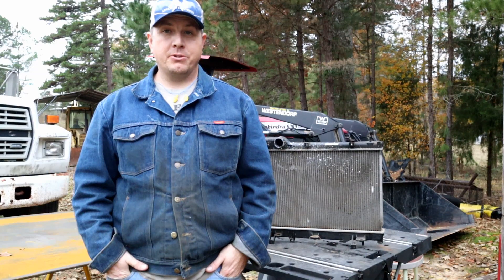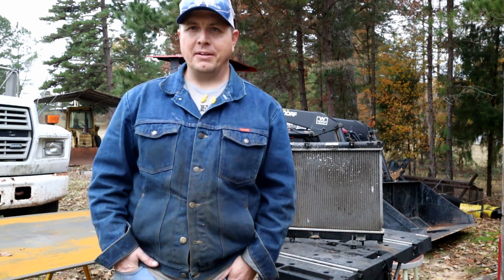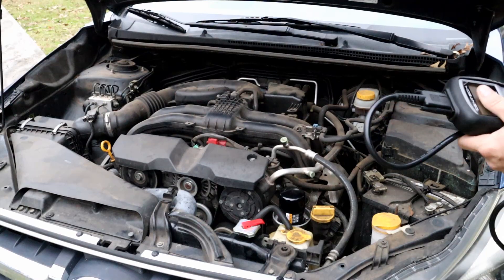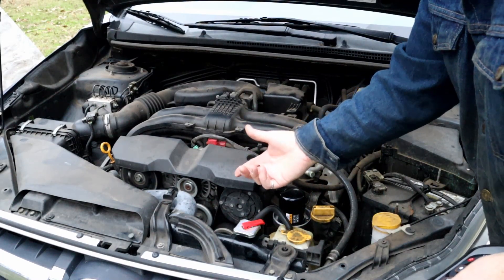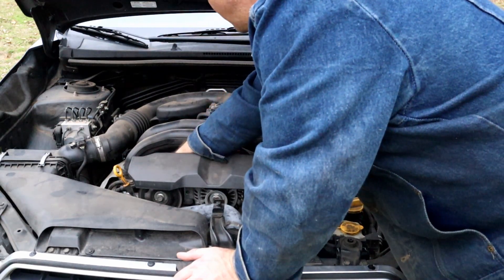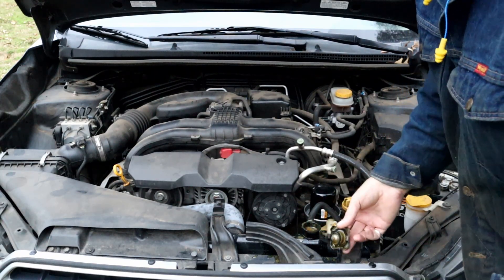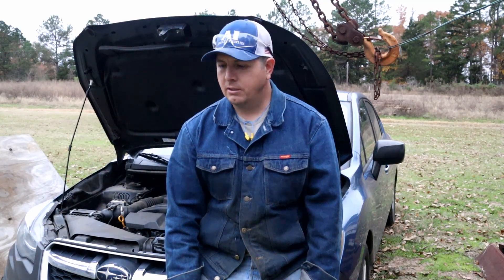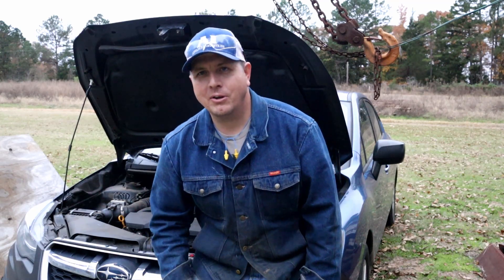Subaru Engine Overheating Mystery How To Evaluate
Here I go through all the things my little brain can think of why my Subaru Imprezza FB 2.0 is overheating.  I missed the head gasket could cause overheating issues.